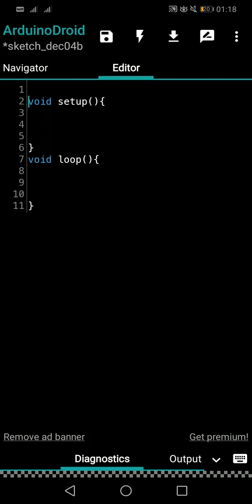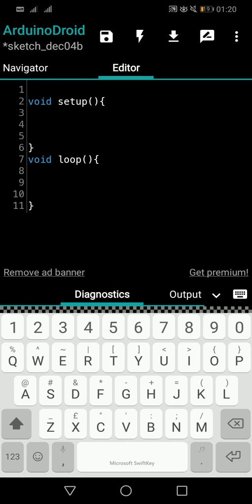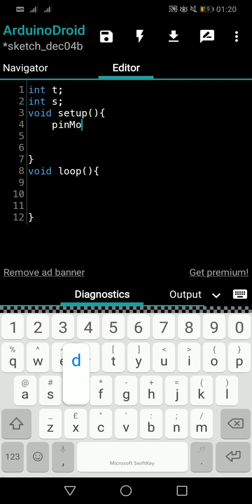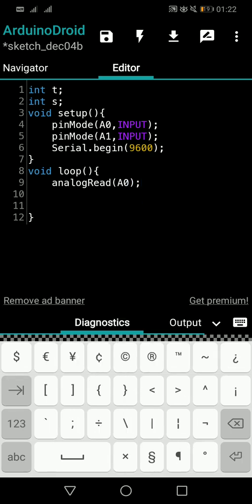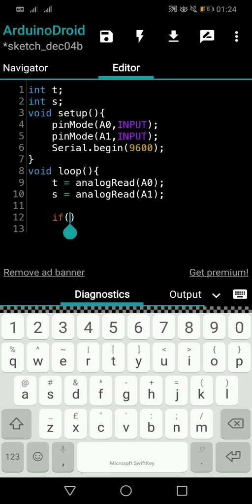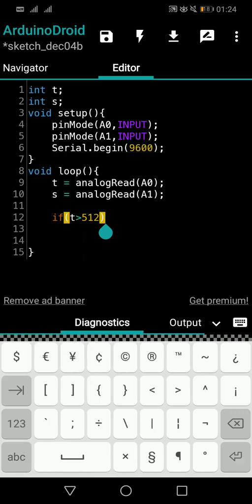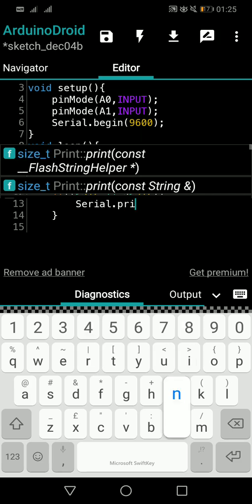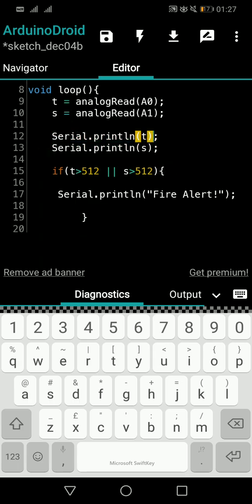OR operator - 2 | Arduino Programming Tutorials for beginners part - 49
Arduino Programming Tutorials for beginners. Or operator. If condition.